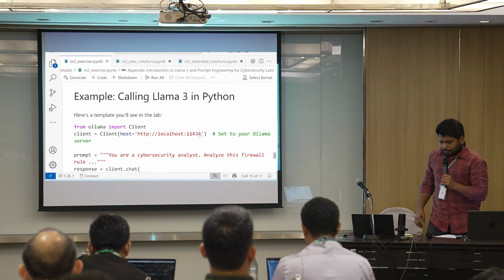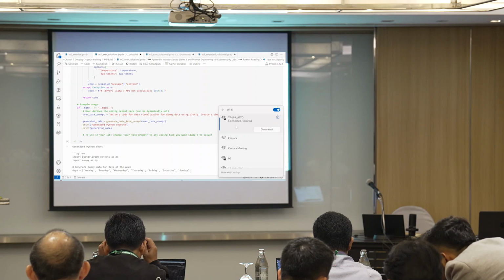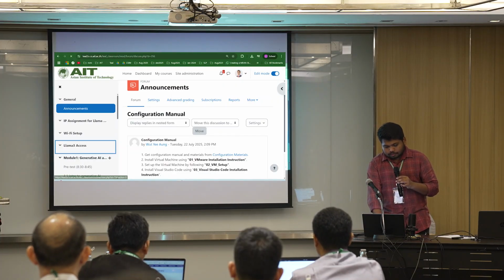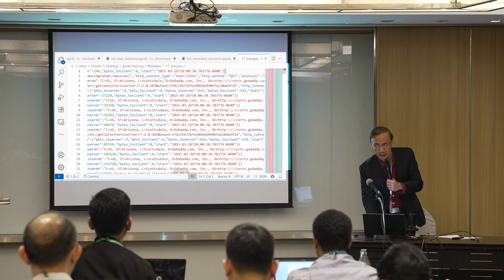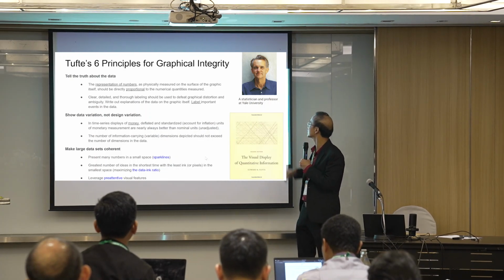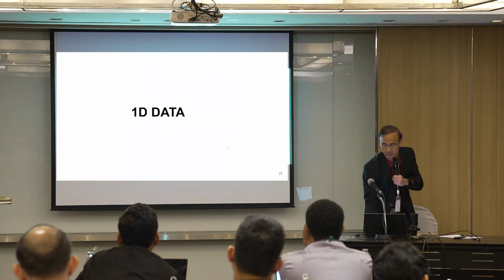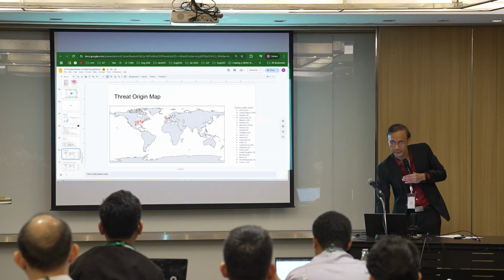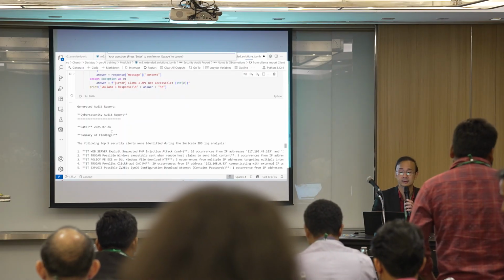Track A - Cyber Security and Network Monitoring (Part 3)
Trainer - Dr. Chantri Polprasert
Assistant Professor at AIT whose research bridges data science, AI, and cloud computing, with award-winning work on IoT and sign-language processing. Ph.D. in Electrical Engineering (University of Washington) and AWS-certified Solutions Architect, he leads projects recognized by Thailand’s NRCT Ph.D. Thesis Award. He will focus on the implementation of Generative AI in networking monitoring and cyber security.